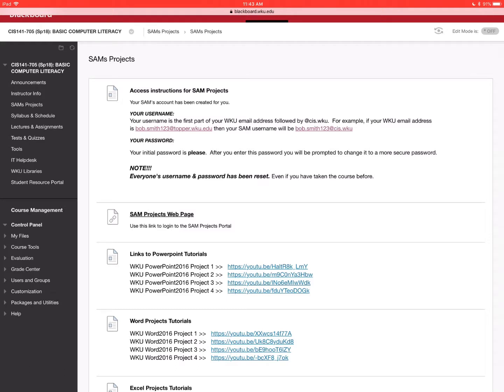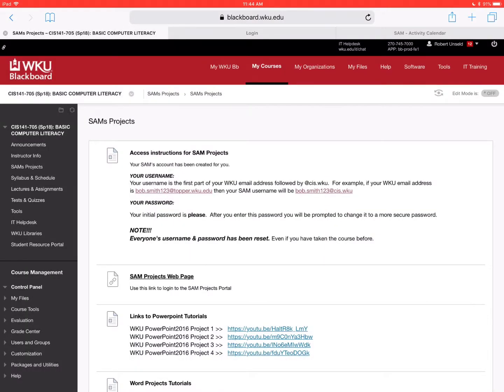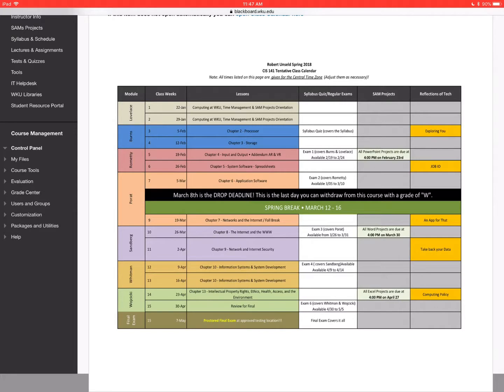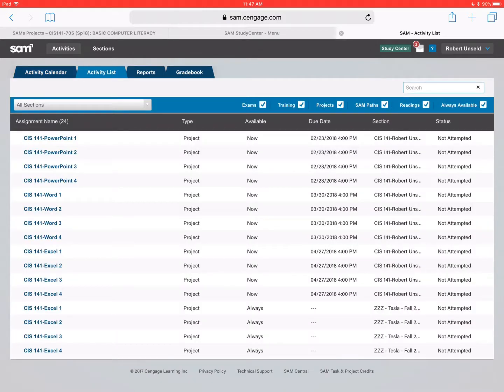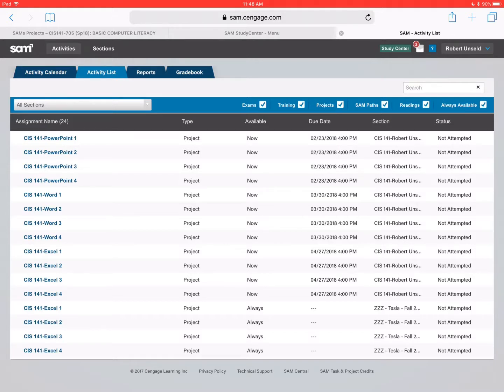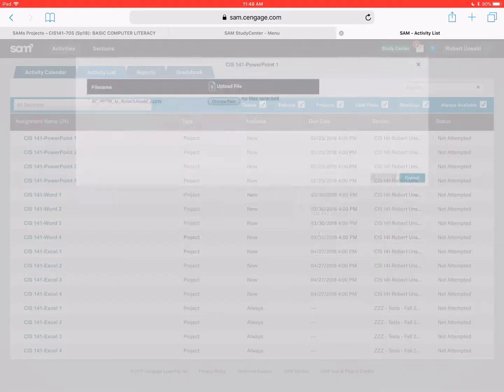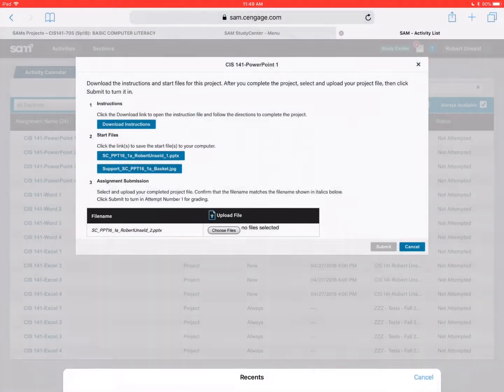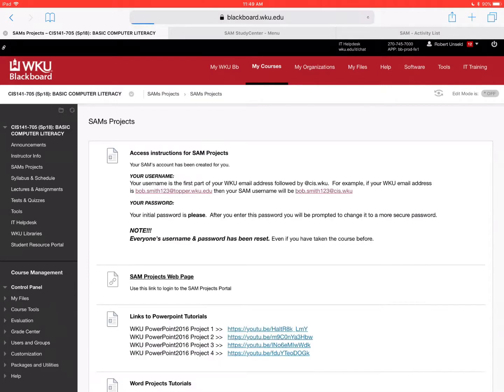Sam projects tutorial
Instructional video on getting started with the Cengage Sam projects for CIS 141